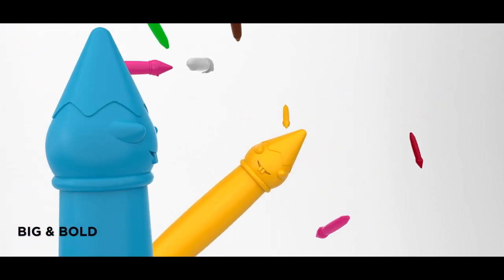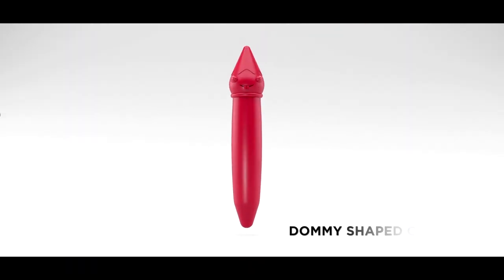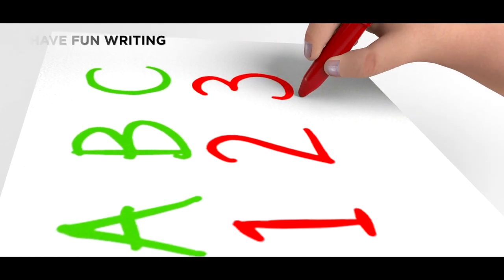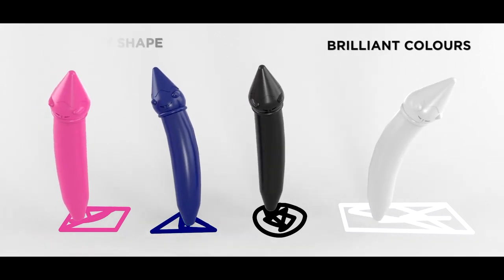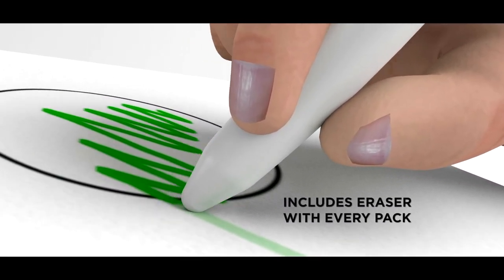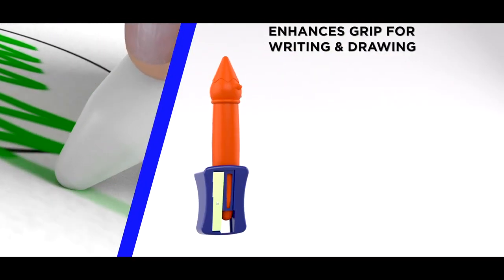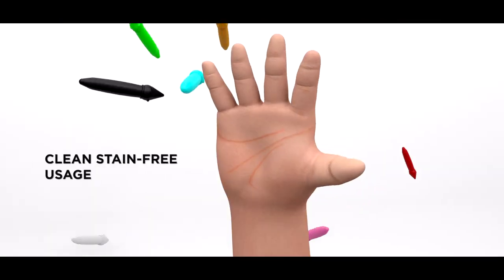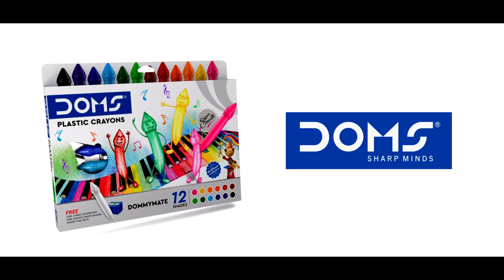DOMS | DOMMYMATE - The Big and Bold, Easy to Hold Plastic Crayons for Kids!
Presenting DOMS DOMMYMATE Plastic Crayons, exclusively made for Children for development of Cognitive and Motor Skills. It gives the right grip and a brilliant smoothness while engaging them in the imaginative world of Colours with Play.

DOMS India is India’s leading stationery manufacturing and marketing company. Established in 1976, DOMS INDUSTRIES PRIVATE LIMITED (DIPL) is the fastest growing company that combines excellent manufacturing infrastructure, focus on quality, pan-India distribution network and unique global reach. DOMS is uniquely positioned to capture the opportunities in the evolving and growing international stationery industry.